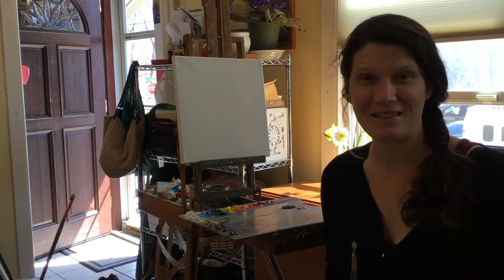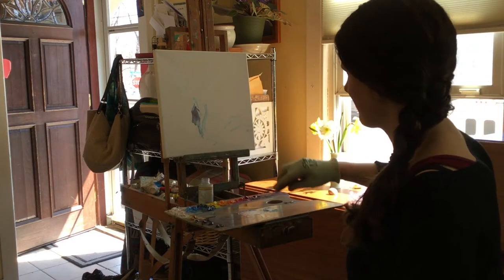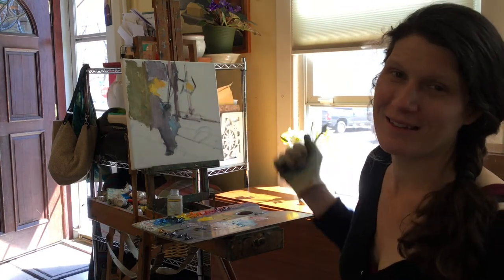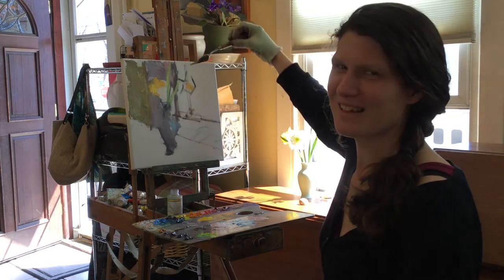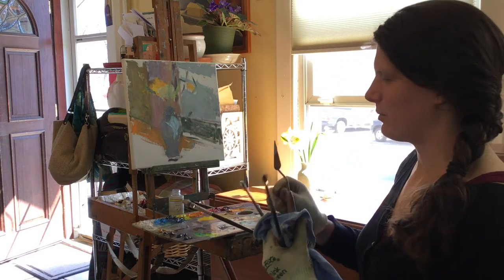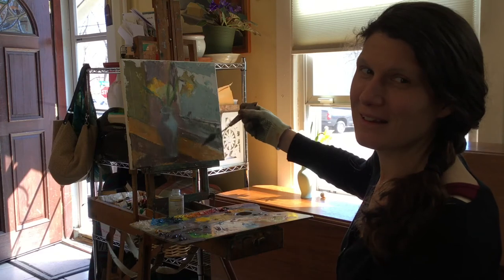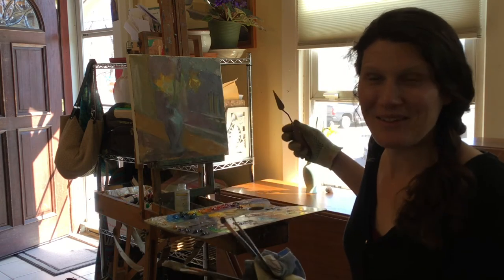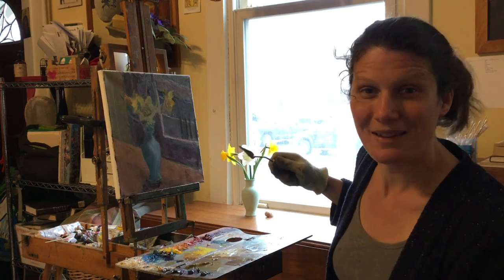Rainy Day Daffodils - artist Lauren Kindle painting with oil on canvas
Come join artist Lauren Kindle in her home where she has set up her easel to do a still life painting of a vase of spring daffodils. This ten minute video shows the progression of the painting using a series of time-lapse scenes, interspersed with Lauren's own description of her process and choices as she completes the oil painting.

Lauren Kindle Studio, 7B N Bank Street, Easton, PA 18042
"Rainy Day Daffodils"
Oil on canvas, 12x12 inches